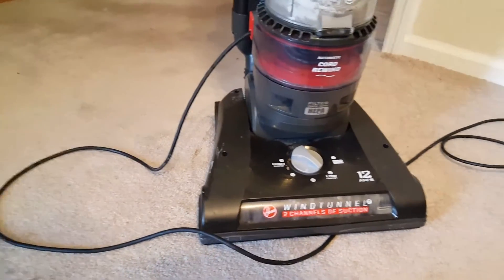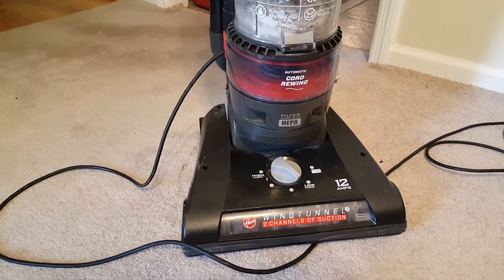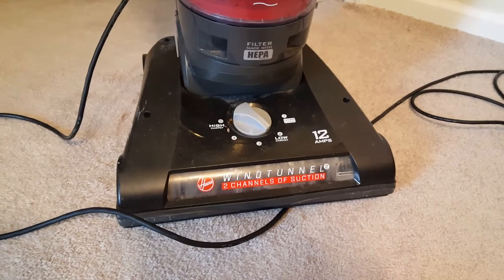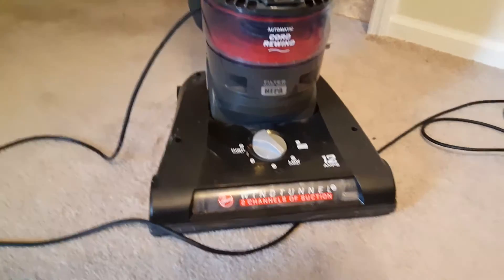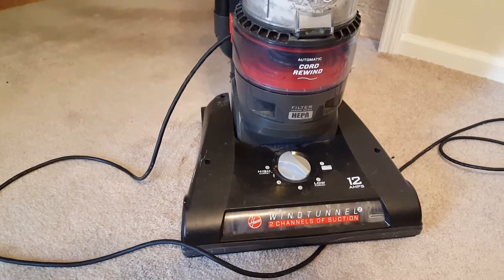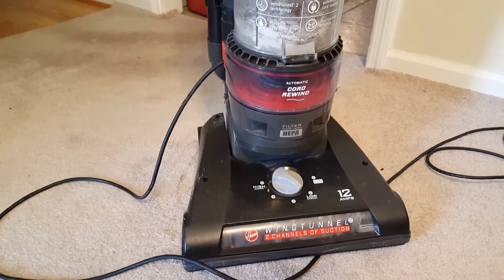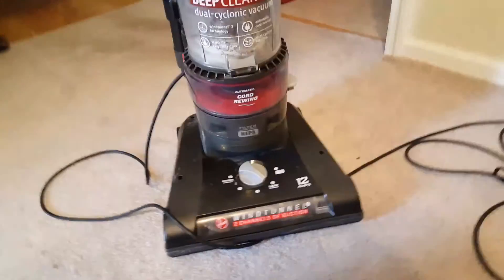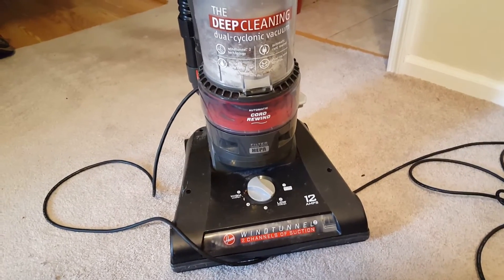How to fix a broken vacuum without doing anything at all.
When the Vacuum turns off is theres usually a clog stressing the motor and the motor overheats.